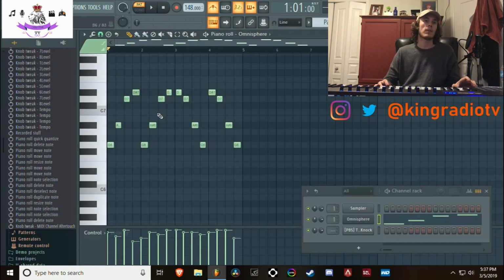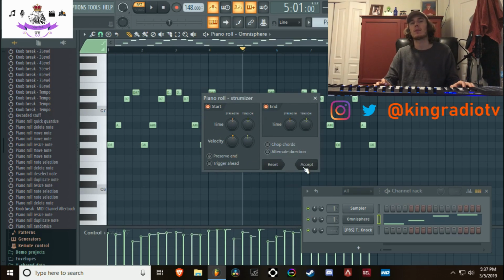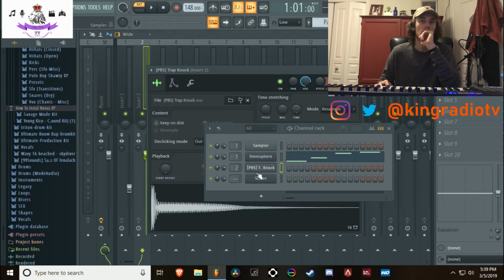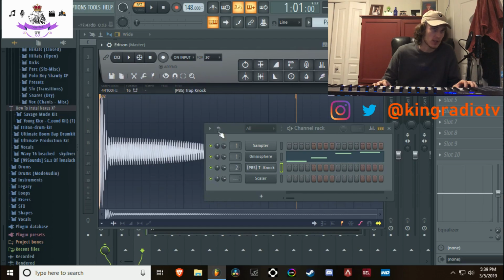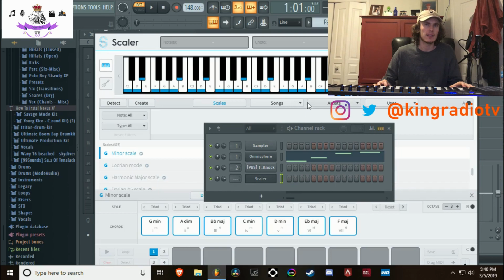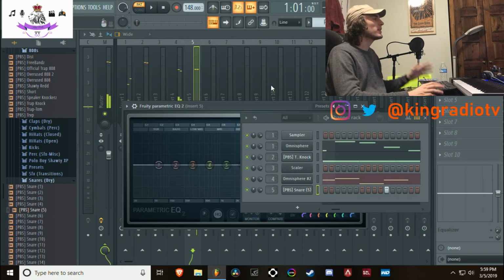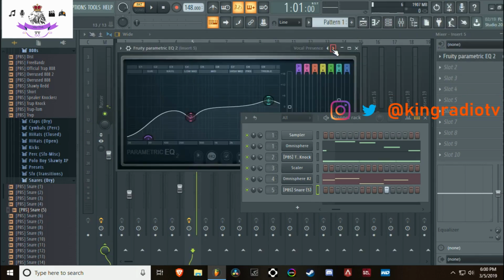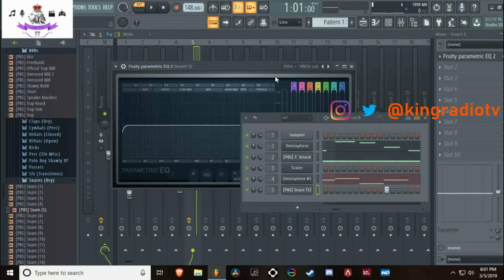How to Offset/Migos on a beat! Episode #3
In this Episode, we learn how to walk it and talk it! This bad and boujee beat has a thump that's unforgettable.

Today's your lucky day producers, because I'm making it right in front of you. Behold, a Kultured beat XD

(F*** Soundcloud)

KBeaZy over Mai